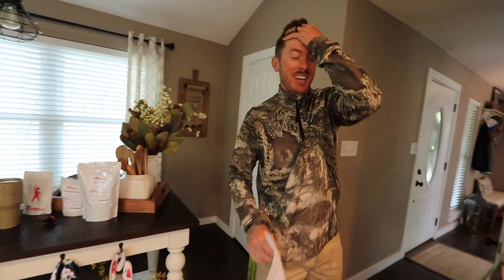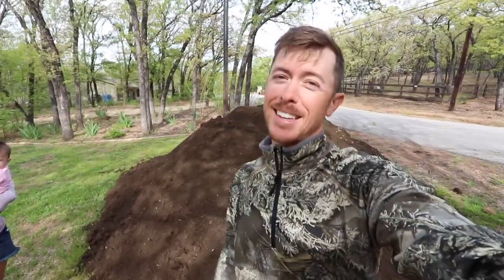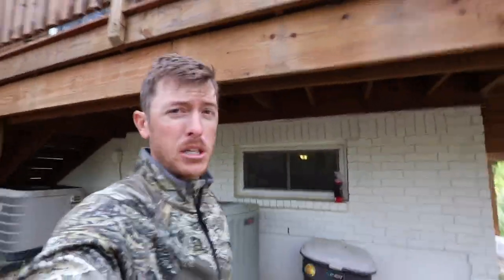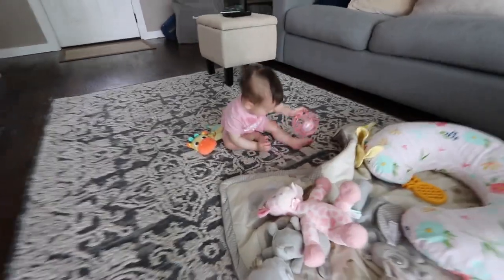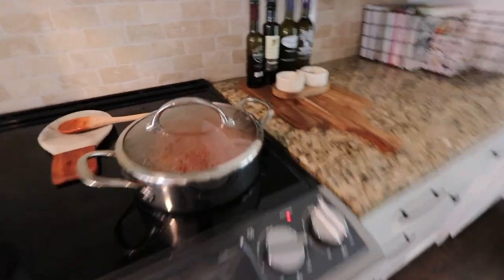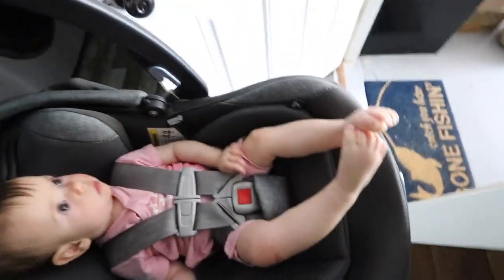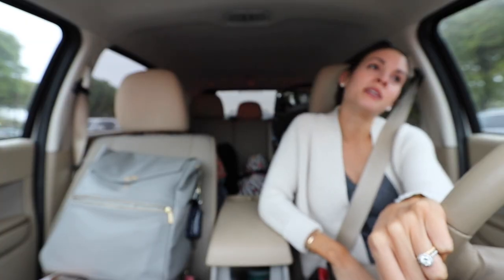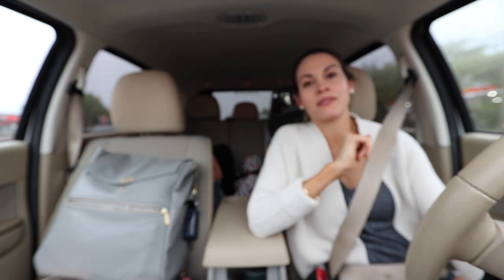Big Things Are Happening Here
Big things are happening at the Treehouse this week!

OUR NEW INSTAGRAM PAGE @THELAKELIFEFAMILY

Join us each week as we go through real life at the treehouse, from home renovations and projects to learning how to be first time parents. Life is always spontaneous, fun, and full of laughter because we enjoy each and every moment together. Our channel is all about the ups and downs of life, but we wouldn't have it any other way. Our vlogs are family friendly and represent the true way we live our lives.

Want to catch more LFG and OSG during the week?

Steph's Nutrition and Lifestyle blog where she has all her favorite recipes and baby updates